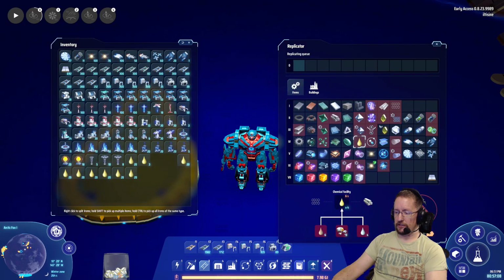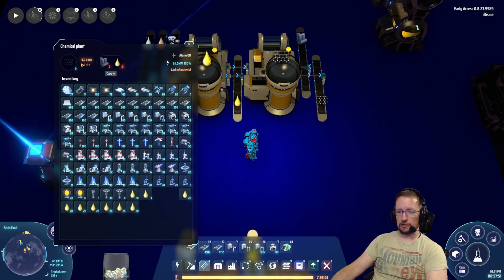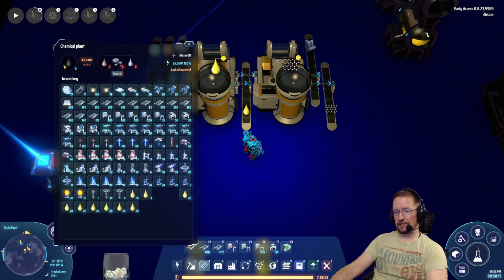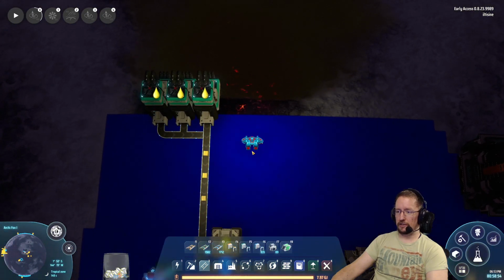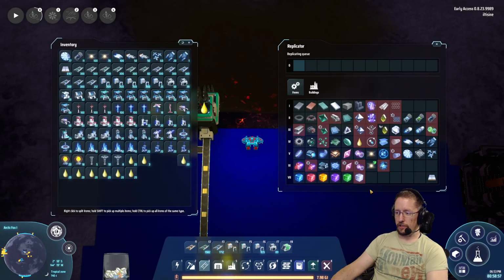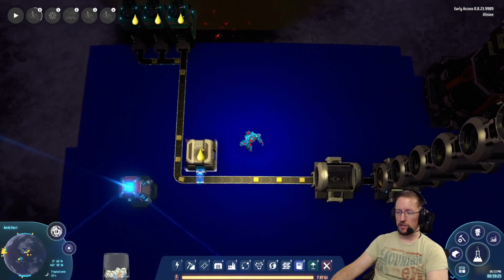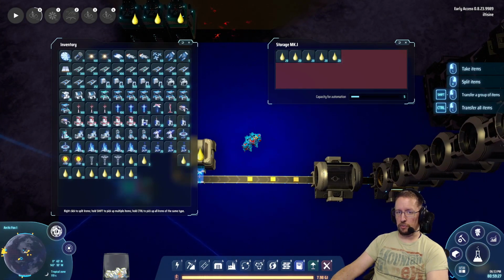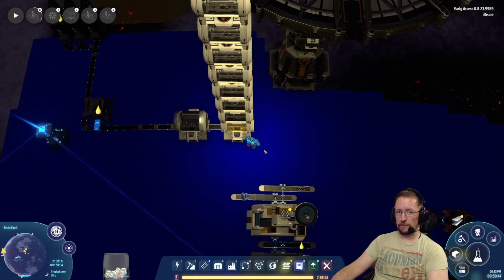Dyson Sphere Program - Sulfuric Acid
Just a short explanation video on some basics for the component sulfuric acid in Dyson Sphere Program.

Sorry for the audio, I noticed it late...
And need a better mic.